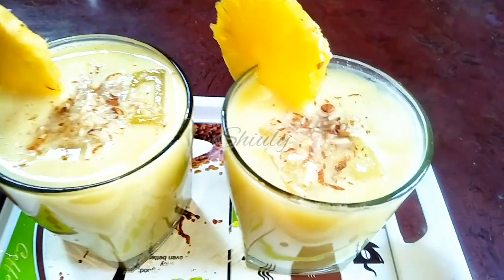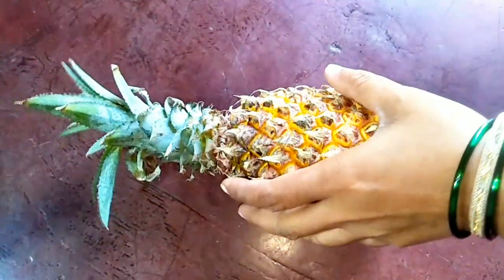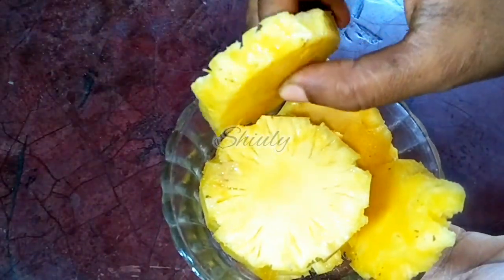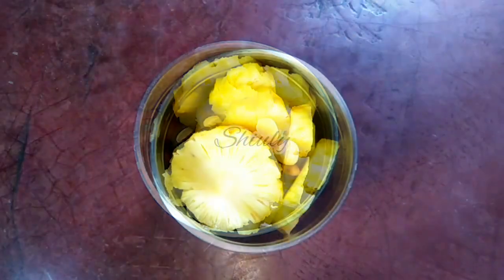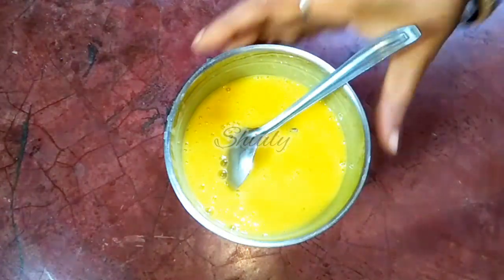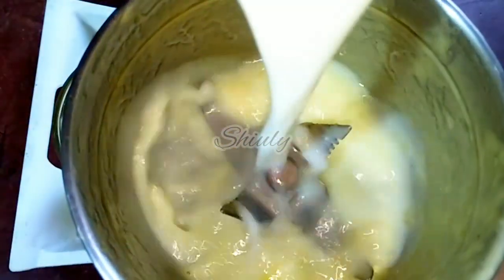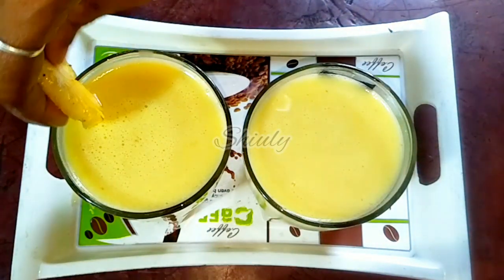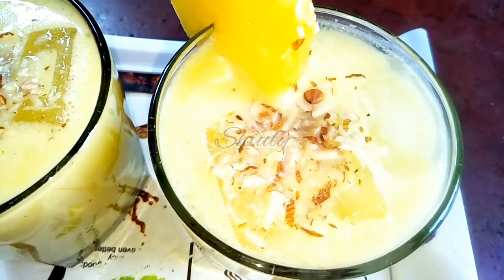Pineapple Milkshake Recipe with Cautions | Shiuly Gaikwad